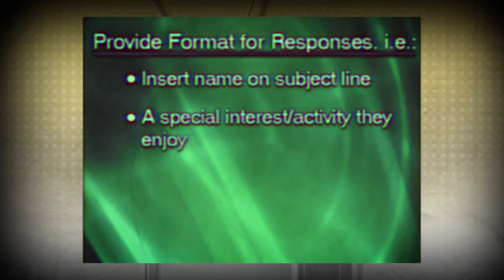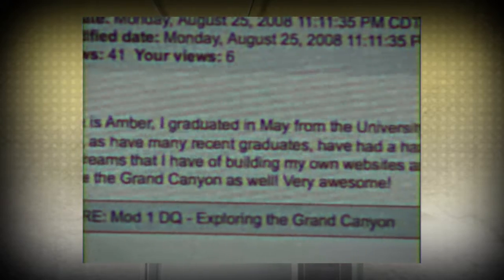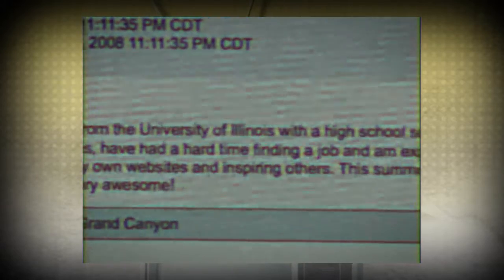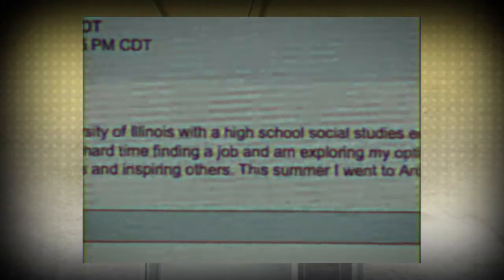TBT Teaching Tips - Online Learning Community